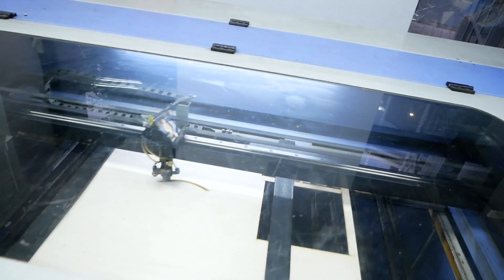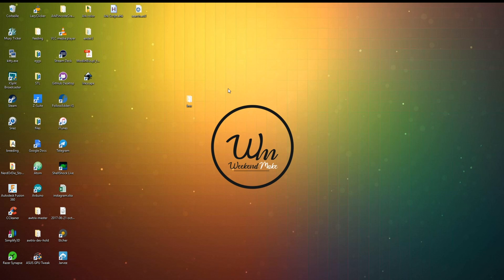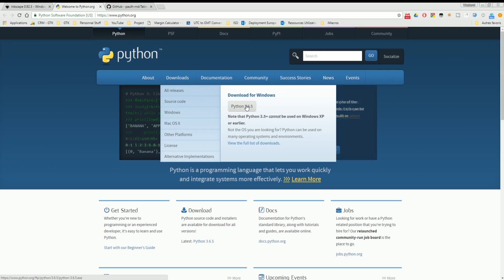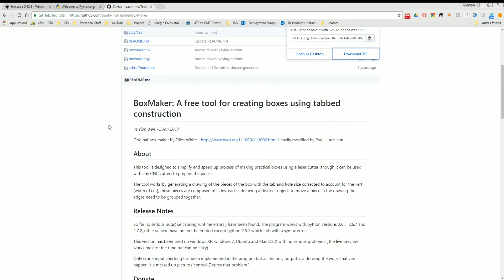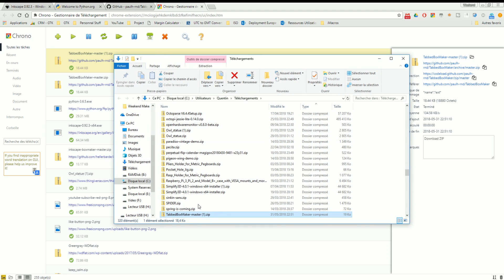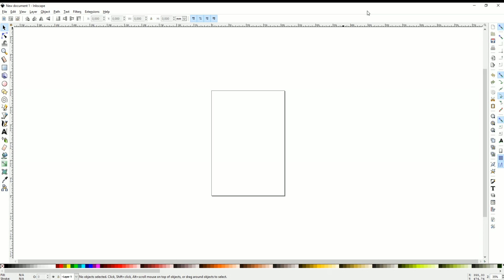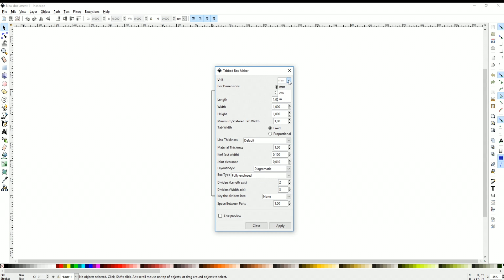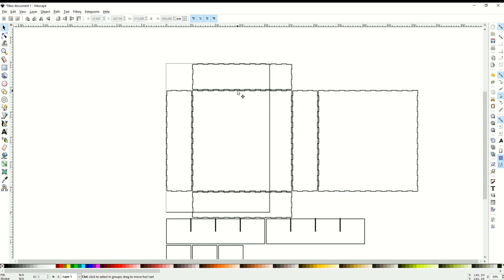Inkscape Laser Tutorials - Using the Tabbed Box Extension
In this video I'm showing you how to use Inkscape laser extension in order to create very easily any tabbed box at the dimension you want, the tabbed box extension is an easy to use Inkscape plugin!

Camera Mic
Lens 50mm
Lens 10-18mm
Studio Lamp

PRINTERS:

Zortrax M200
JGaurora A5